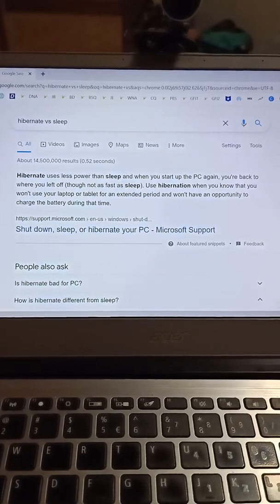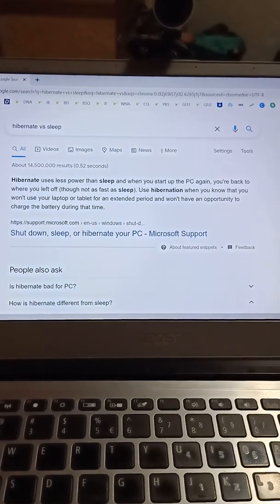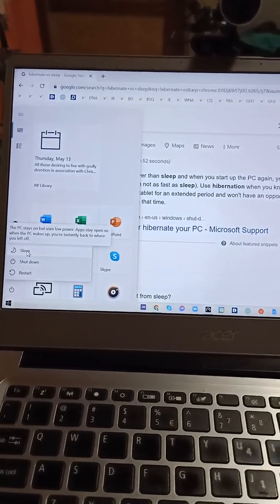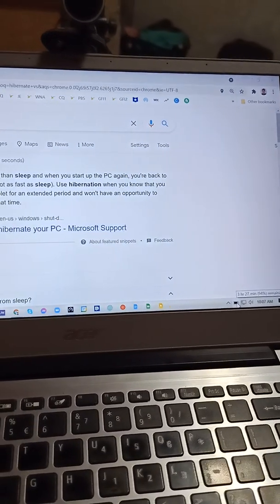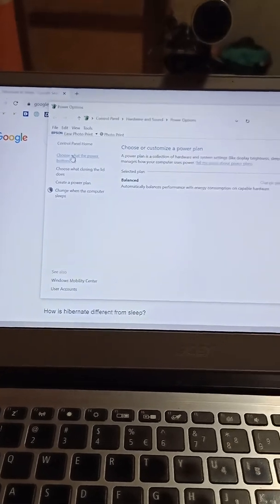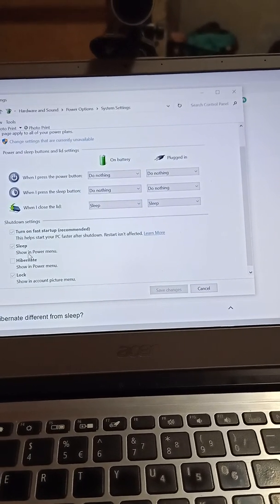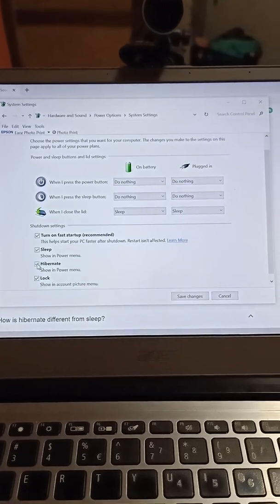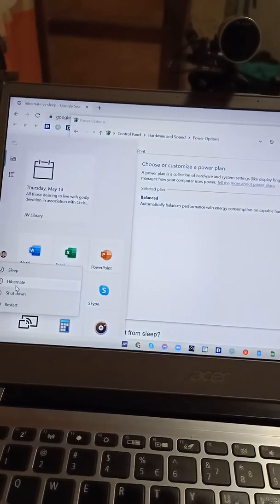Use hibernate mode on Windows 10! (It saves more battery than Sleep Mode)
Enable hibernate mode on Windows 10 to extend your battery life more.